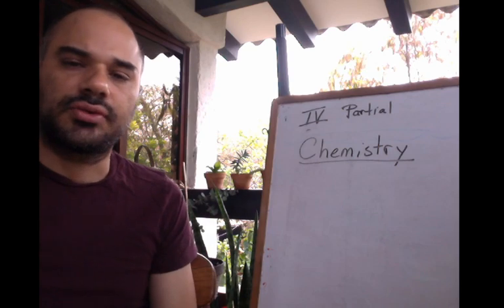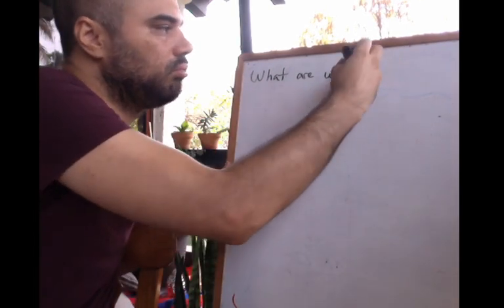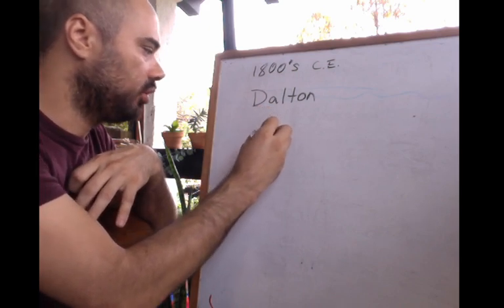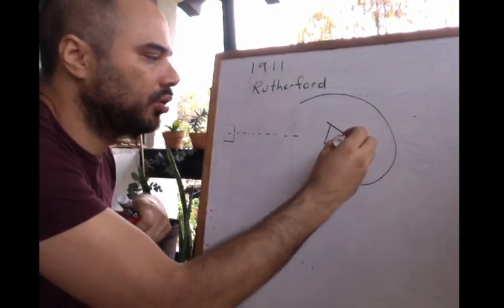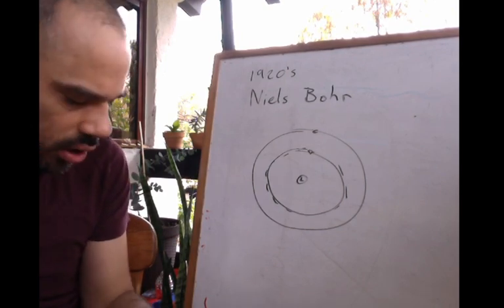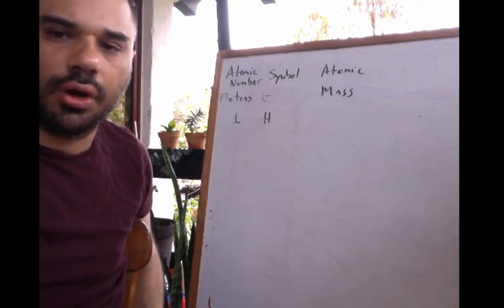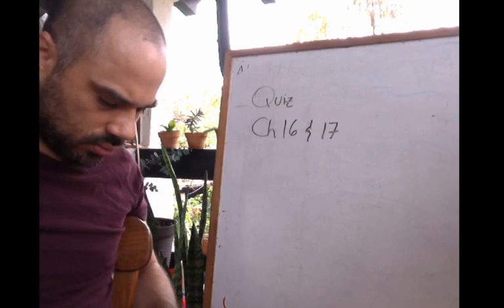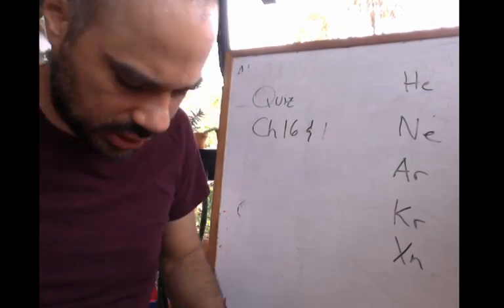Mr. Durón - 9th Science #1: The Atom and the Elements